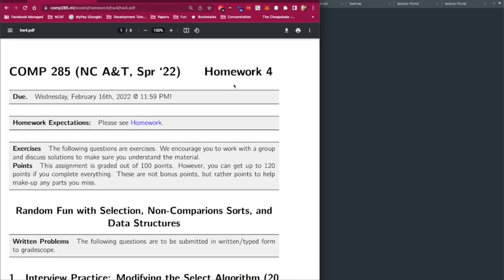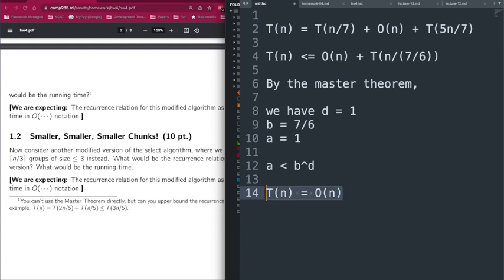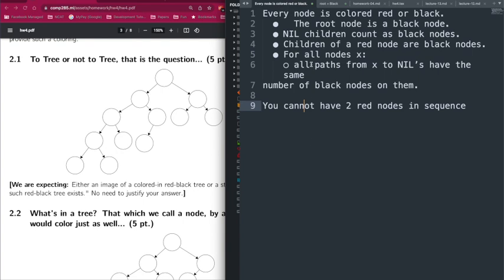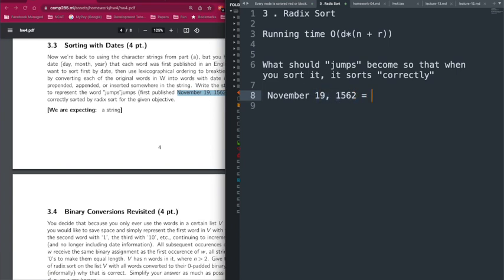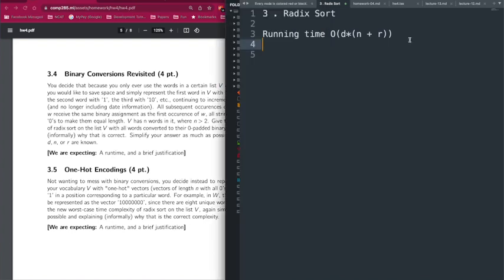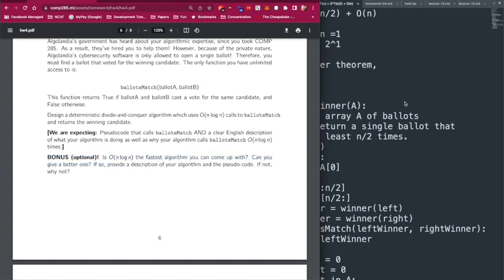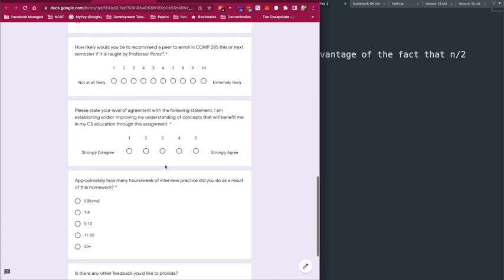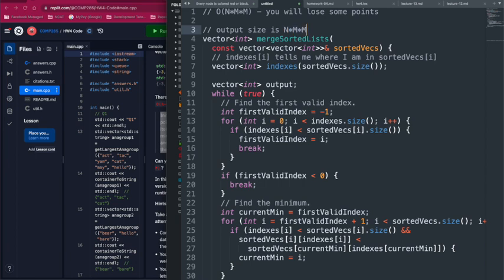[Walkthrough] Homework 4: Fun with Selection, Non-Comparison Sorts, and Data Structures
For lecture notes, assignments, and quizzes, see the course website at comp285.ml. There is a mistake in this video.

This is an INVALID coloring for this tree (can you see why?).

Instead, you should consider the alternativel coloring:

Black - Black - Red - Black - Red :)